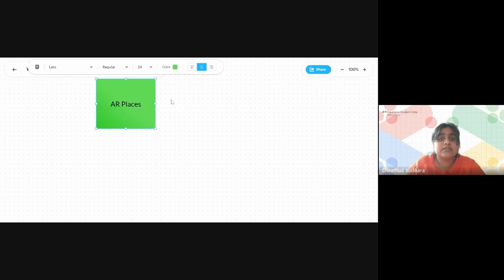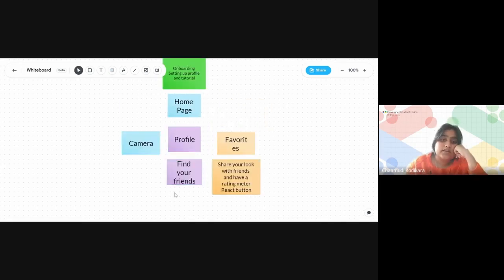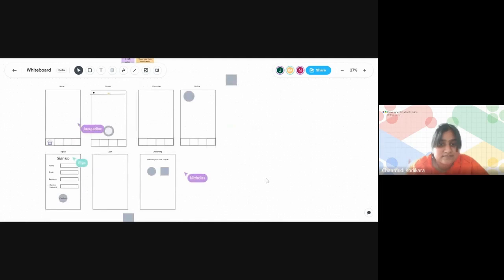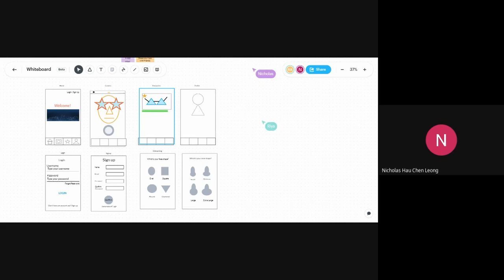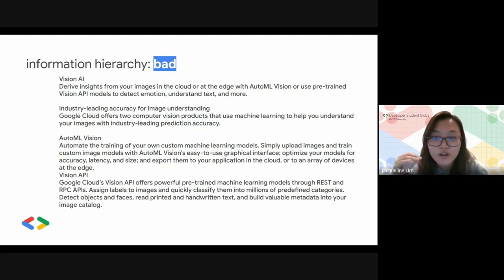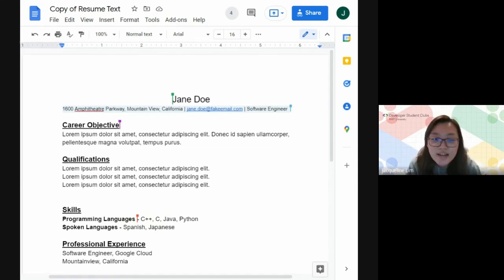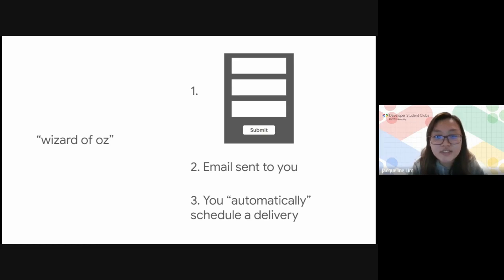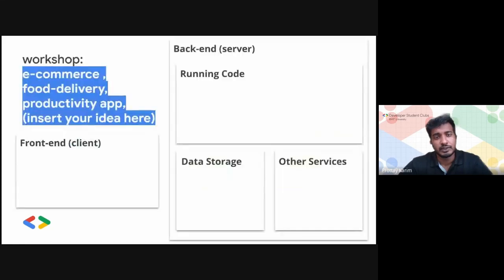Google Solutions Challenge - Design Day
We continue the Google Solutions Challenge with Design Day 🎨.  Watch the video to learn more ✨✨!